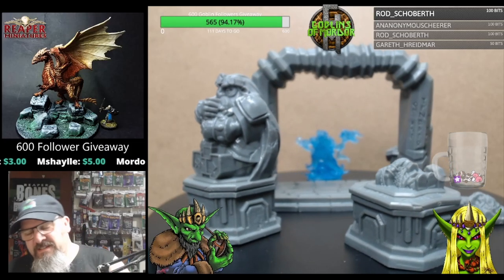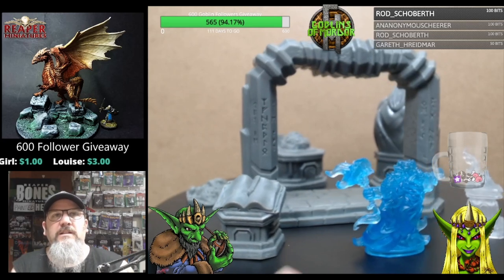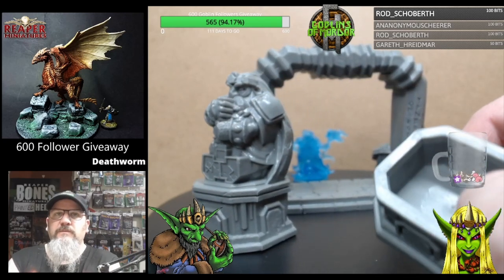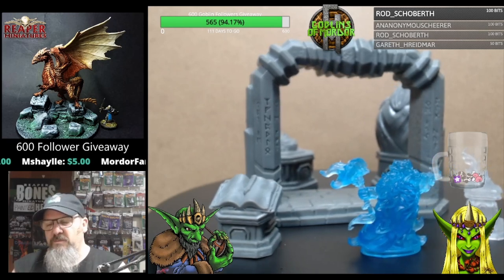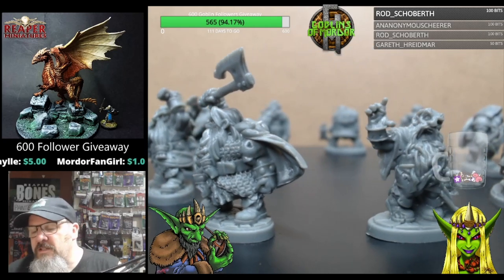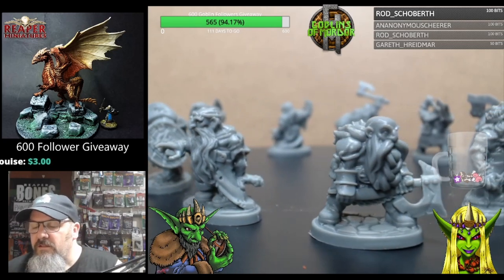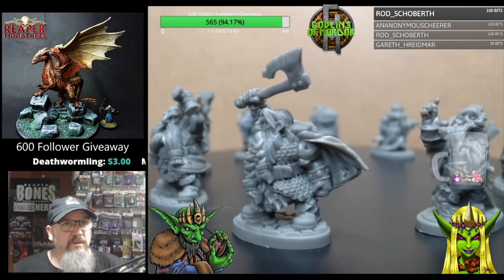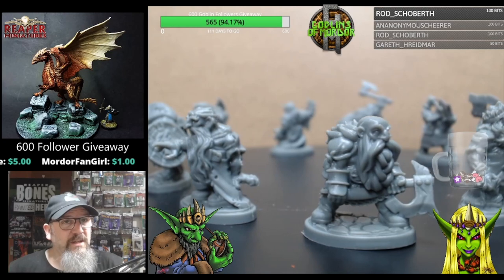Reaper Miniatures, The Dwarf king's crypt, D&D